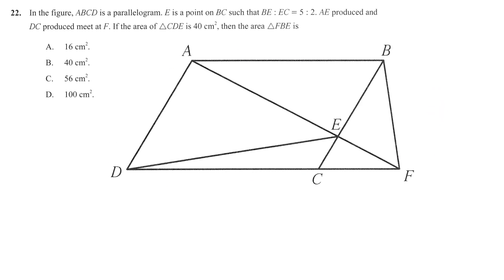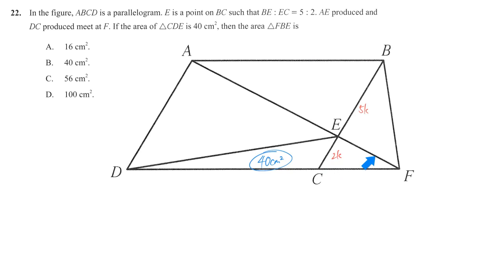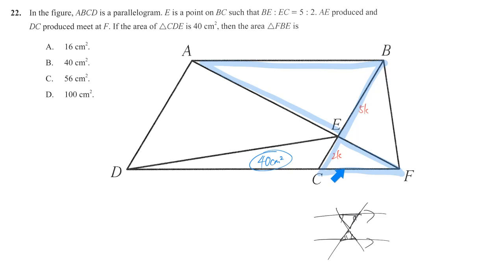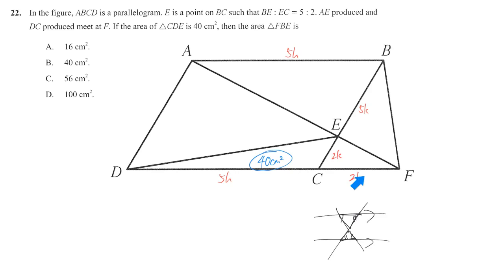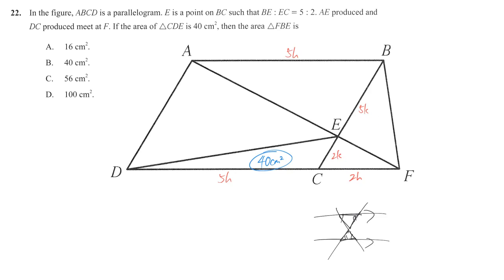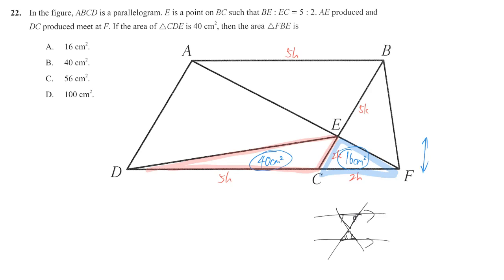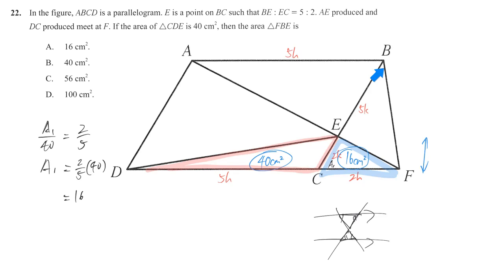DSE maths Llody Mock 1 paper2 #22 area ratio